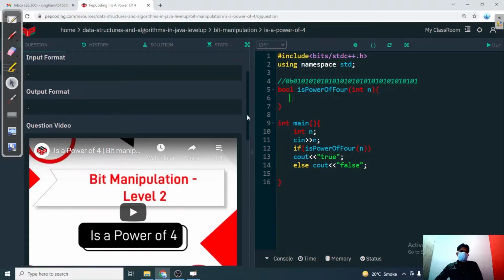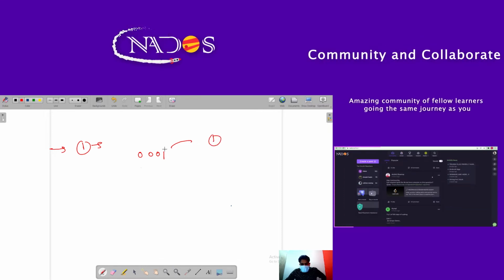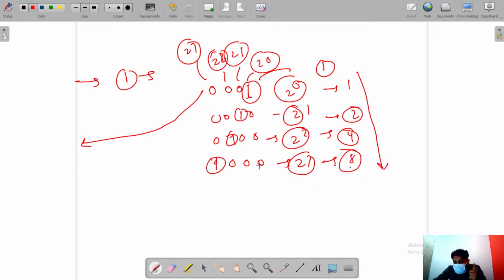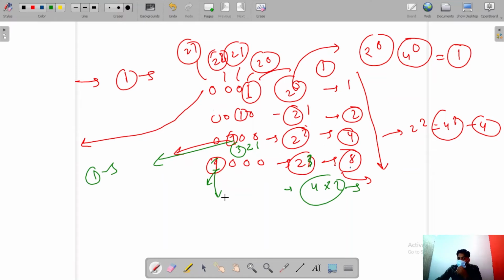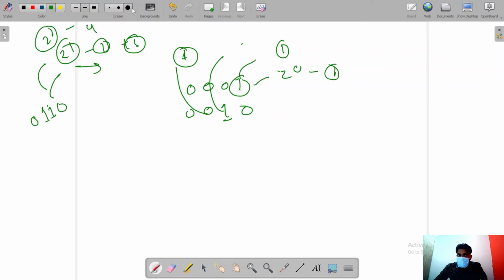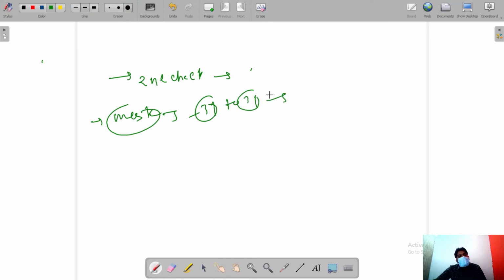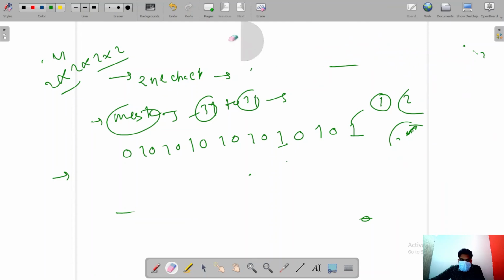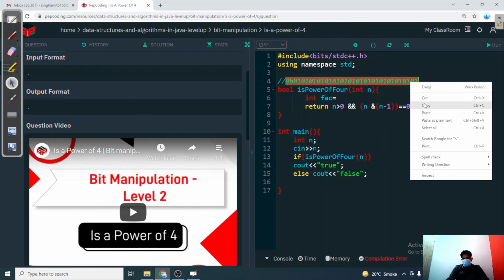Is a power of 4 | Module : Bits Manipulation | In English | CPP | Video_29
Question Name:
Is a power of 4

Question Statement:
You have been given an integer n.
You have to return true if it is a power of four. Otherwise, you have to return false.

An integer n is said to be a power of four, if there exists an integer x such that n == 4x.

Used

TimeComplexity: O(1)
We have only used bitwise operators, so time will be constant.

SpaceComplexity: O(1)